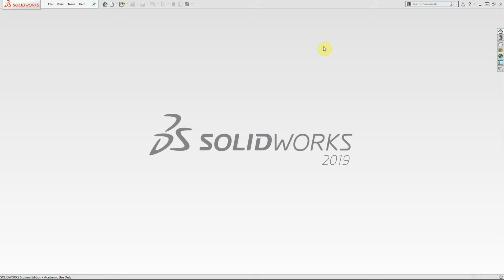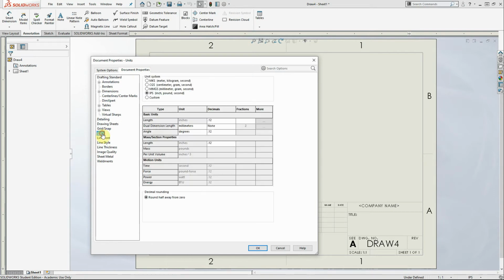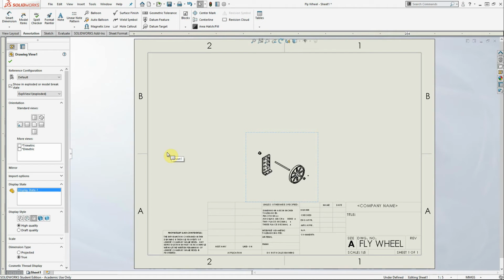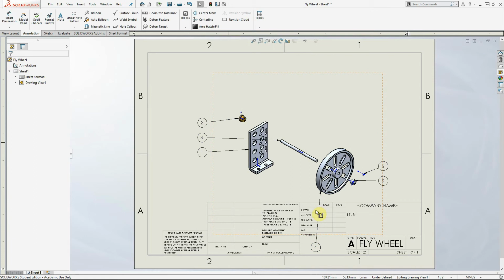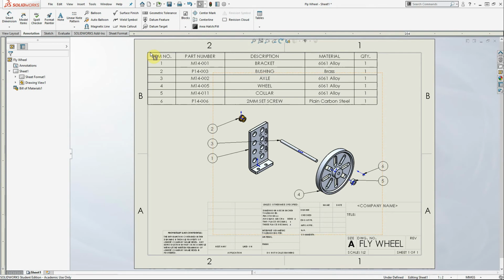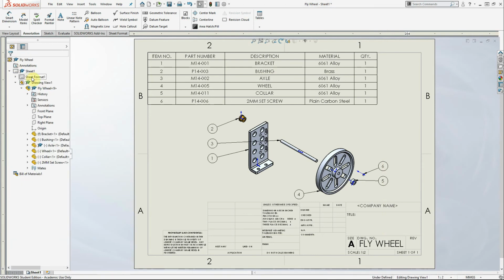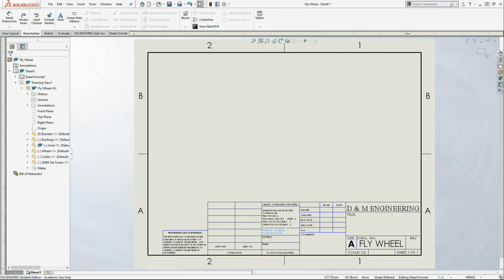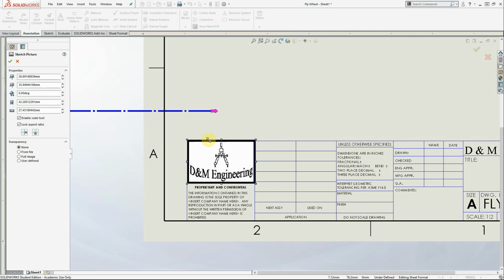SolidWorks quick start Chapter 5 Part 1